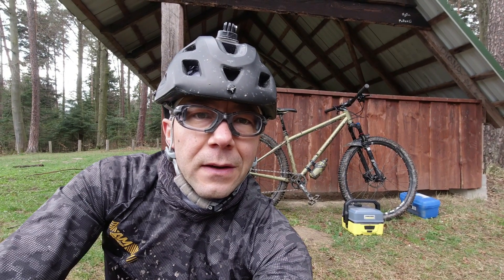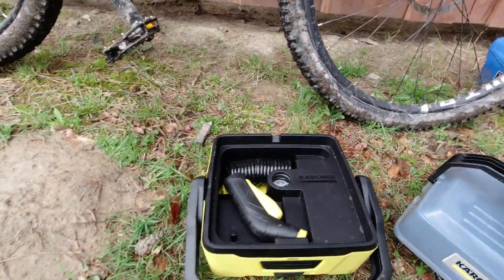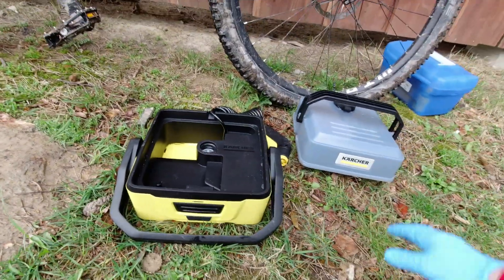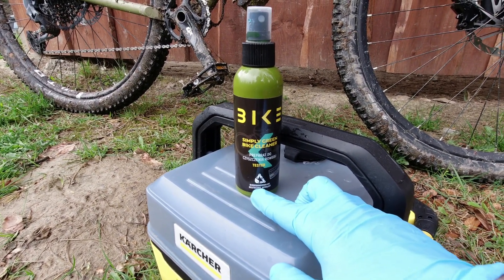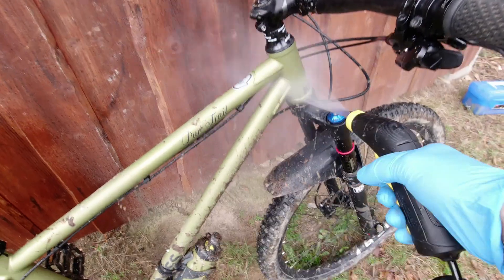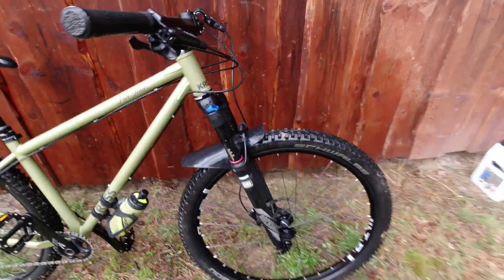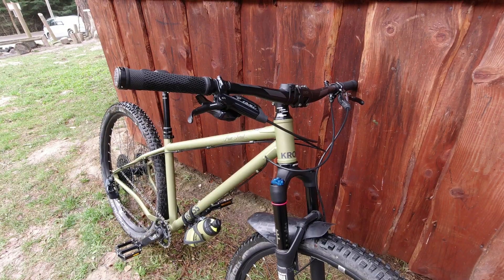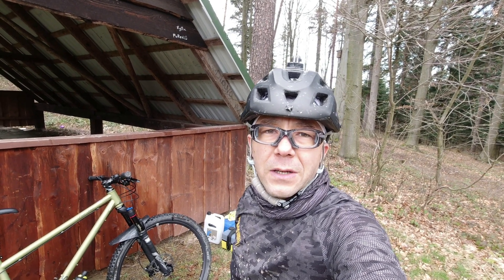Karcher OC3 mobilna myjka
Cześć krótka recenzja mojej mobilnej myjki do mycia roweru